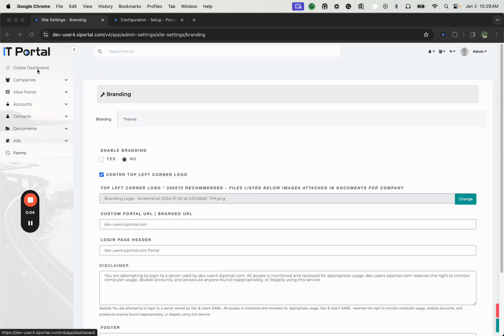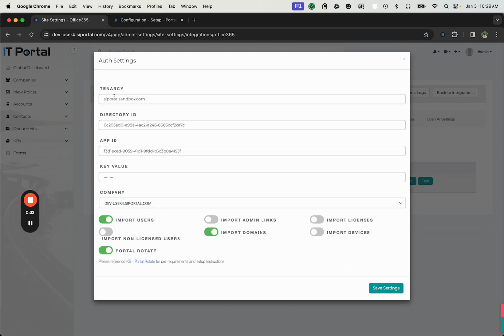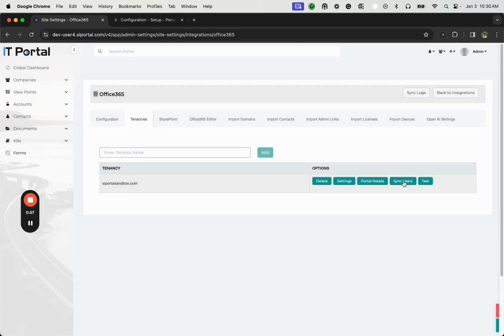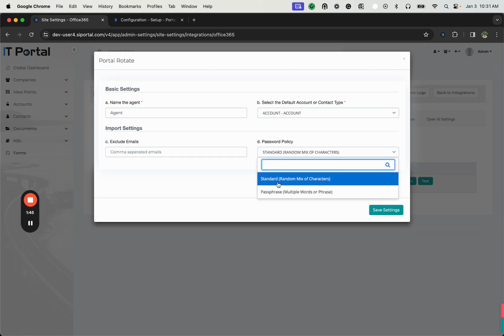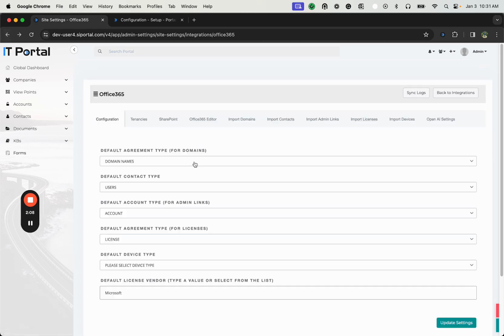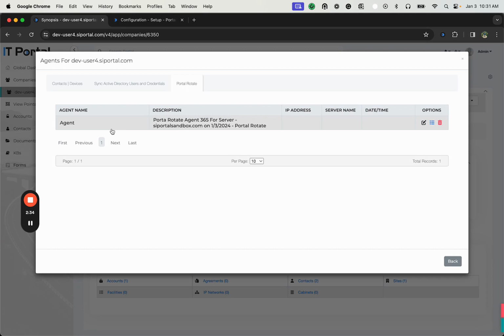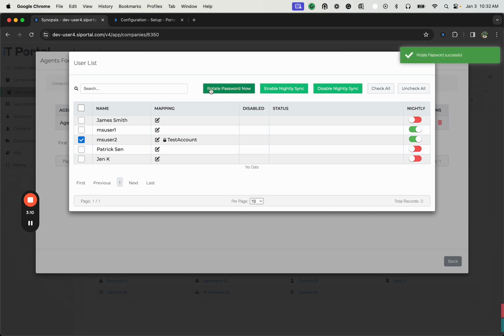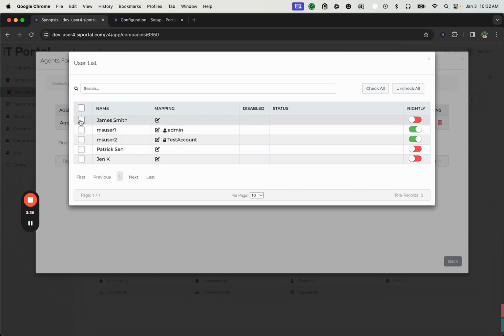Portal Rotate - Microsoft 365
Portal Rotate is an automated password management and rotation tool add-on within the IT Portal platform. It enhances security for Windows PCs, servers, Active Directory, and Office 365 by enabling administrators to automate the process of changing user passwords on a scheduled basis. With options for immediate password resets or scheduled updates, Portal Rotate ensures credentials are regularly refreshed, reducing the risk of unauthorized access. Its user-friendly interface allows for quick setup and management of password policies, syncing options, and credential mapping to existing accounts. Designed to operate seamlessly in the background, it can be scheduled to run during off-hours, minimizing disruption to users while maintaining optimal security standards.